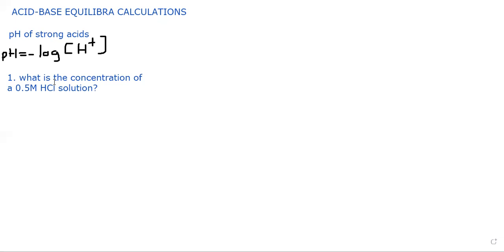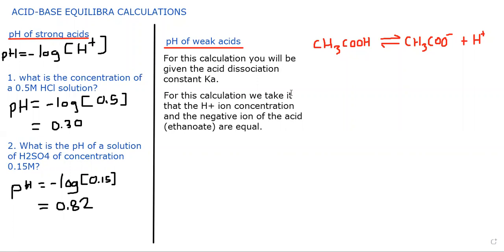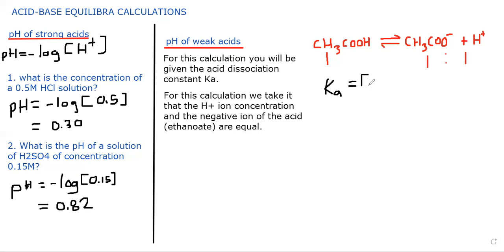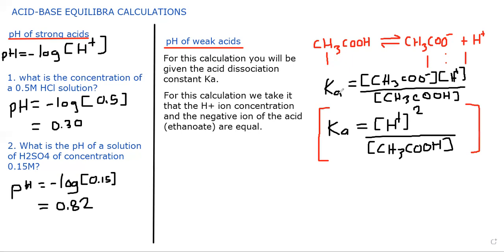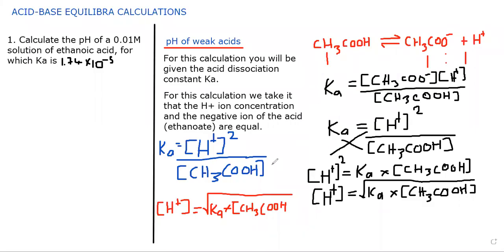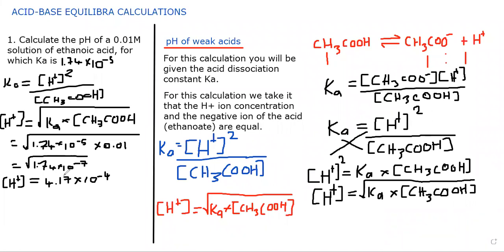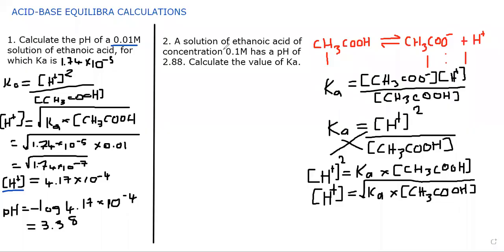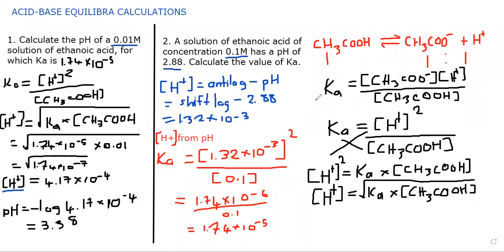Acid-Base Equilibra 1 (pH of strong and weak acids, Ka)